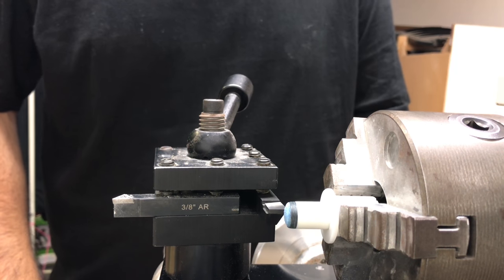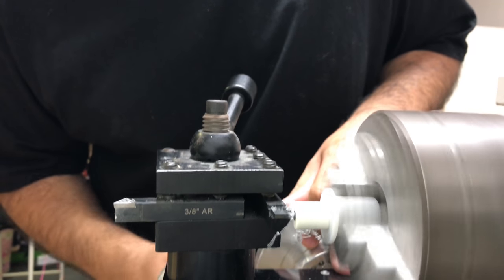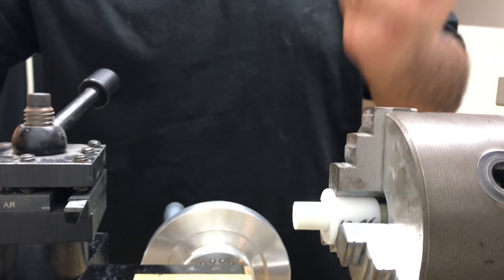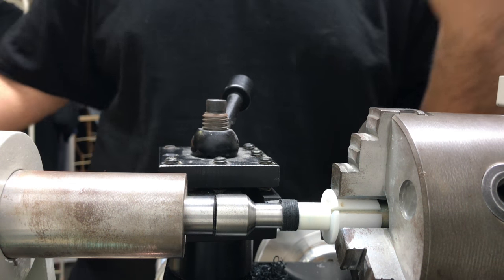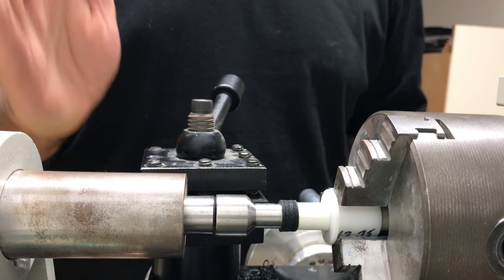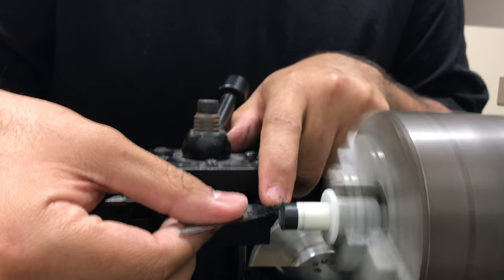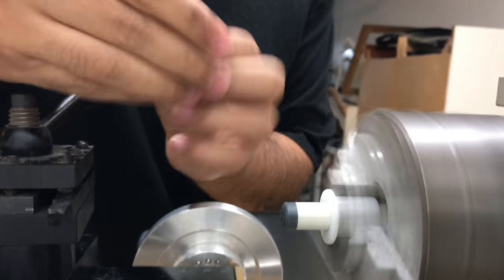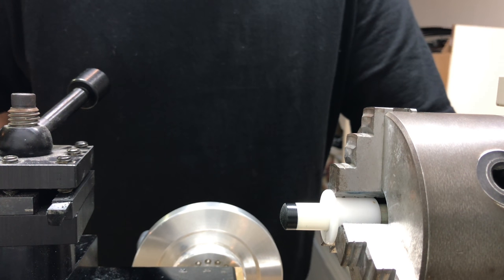How to install a tip on a pool cue using a lathe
A video of me installing a Kamui Black soft tip on my pool cue